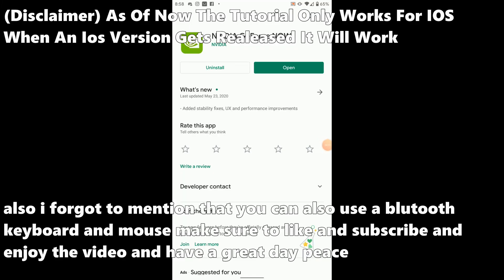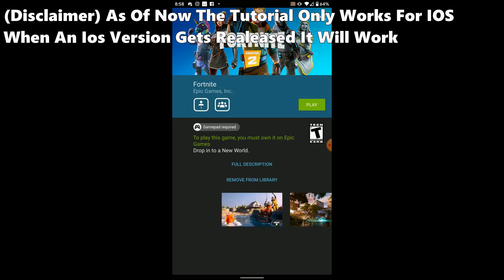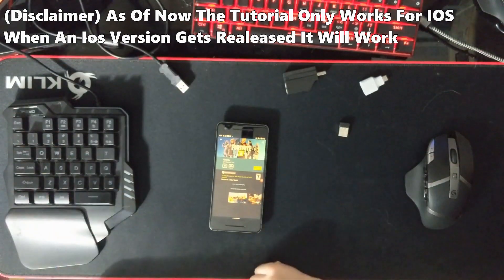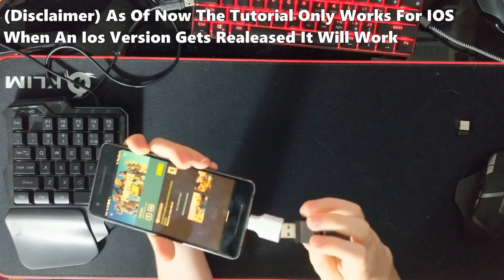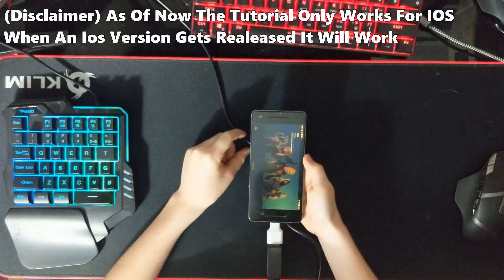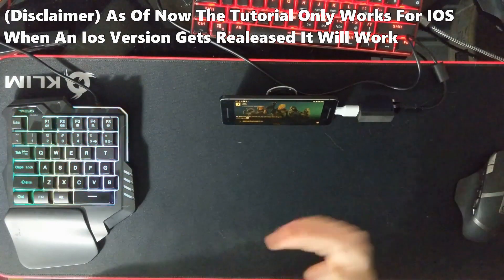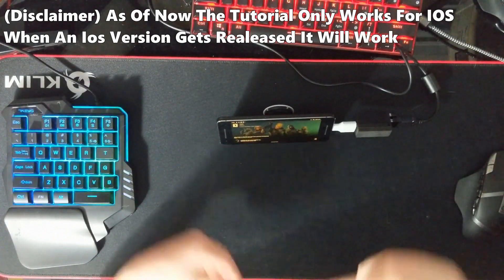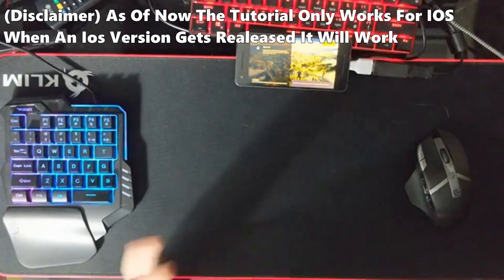How To Play Fortnite Mobile With Keyboard And Mouse 100% Working NOT CLICKBAIT Updated Version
I apologize for me saying that it works on ios too I thought the app was on ios but very shortly it will be released.

1 to 3 USB Adapter

USB C To USB A

Micro USB To USB A